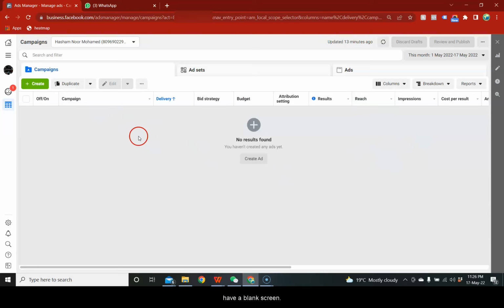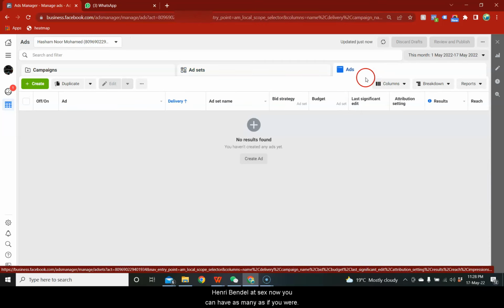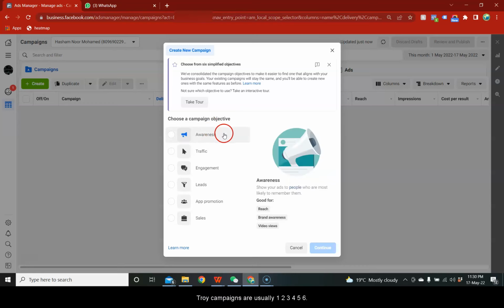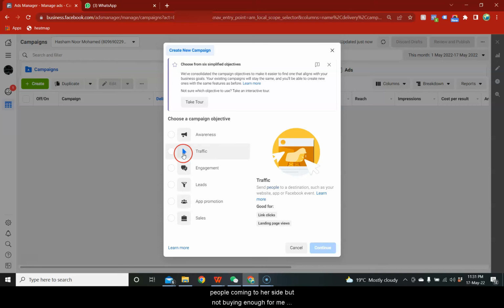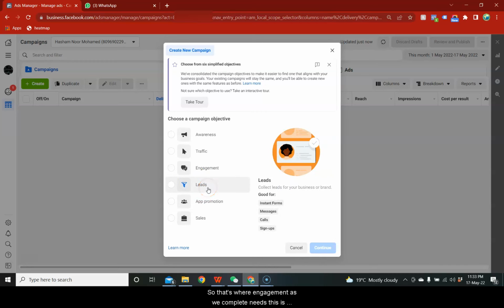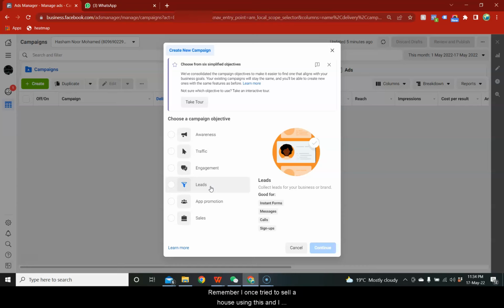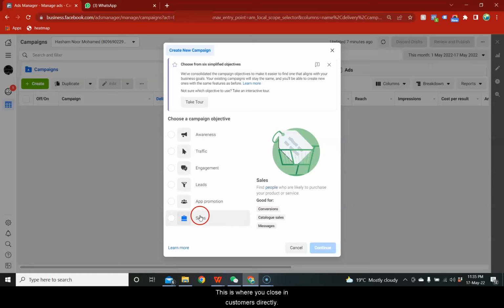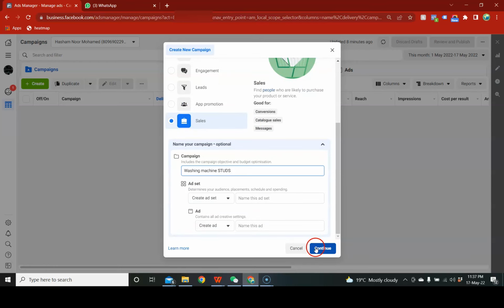2 INTRODUCTION to CAMPAIGNS lesson 2